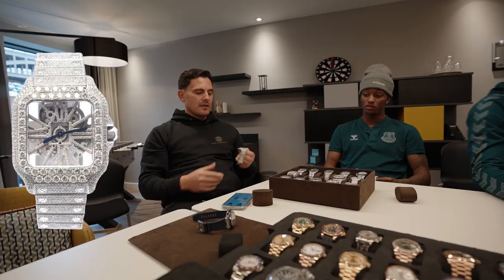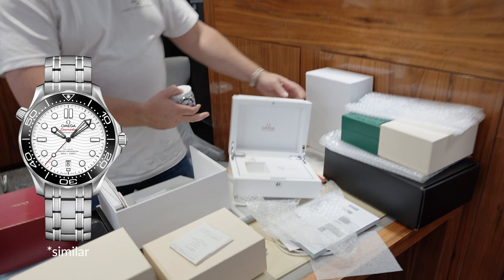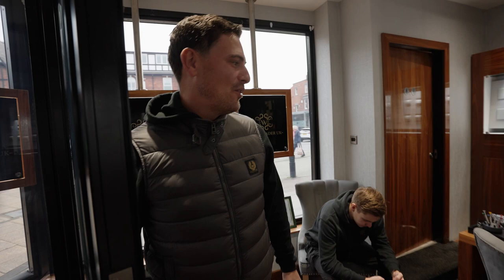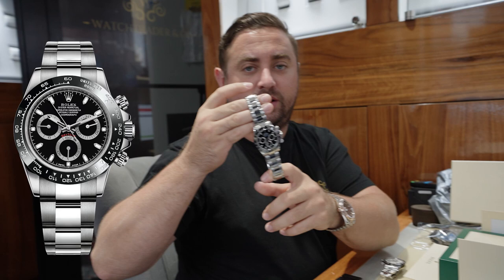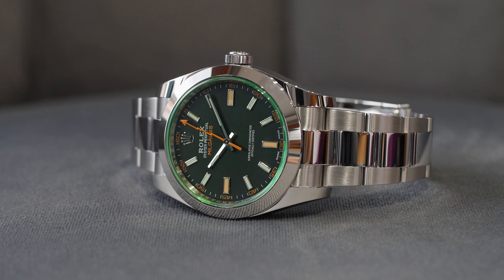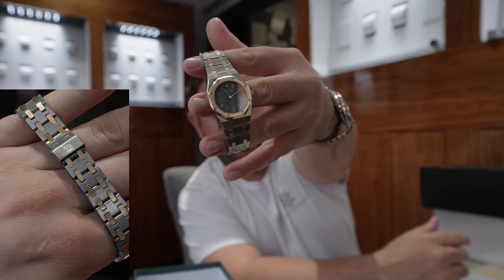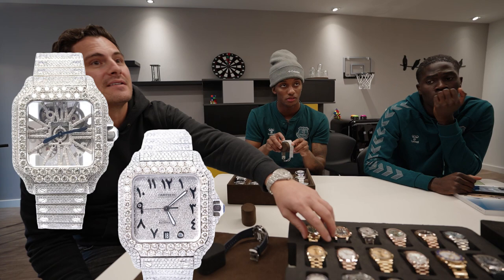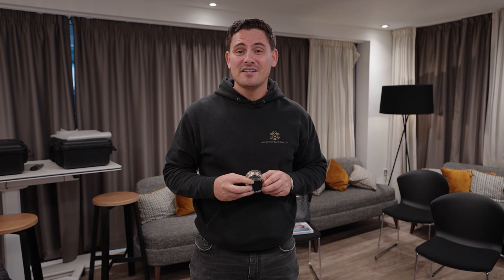VIP Premier League Watch Shopping | Buying Audemars Piguet | Selling Cartier | Watchdealer Ep.43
Jon - New Stock: New watches to hit the store include models from Rolex, Blancpain, Tag Heuer and Cartier.

Stuart - Welcome to Watchtrader: Take a look around the store on a busy morning. New watches arrive and orders are processed. The staff always have their hands full buying and selling luxury pre-owned timepieces.

Jon - Buying: We look to purchase a vintage Audemars Piguet Royal Oak ladies wristwatch.

Stuart - VIP Appointment: We take a selection of Patek Philippe, AP, Rolex and Cartier watches to a private appointment for the Everton F.C. football players.